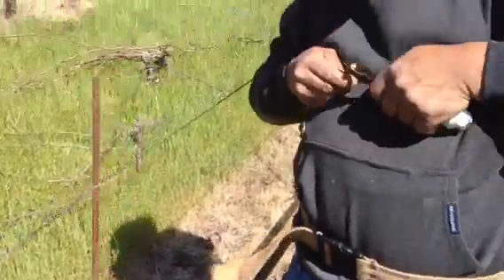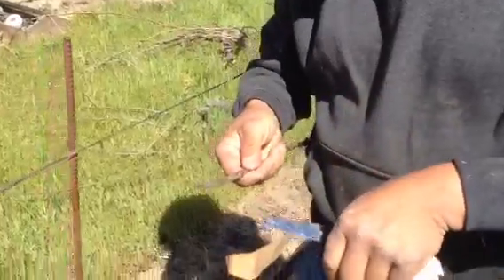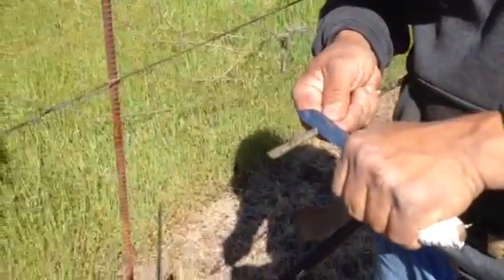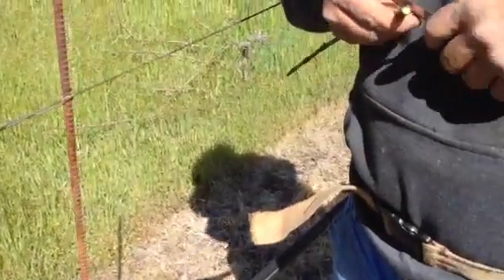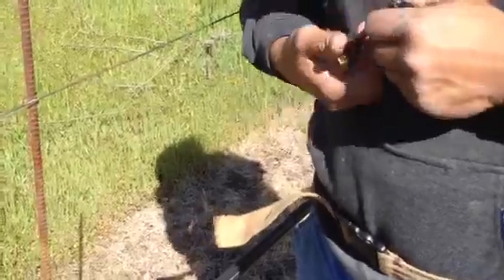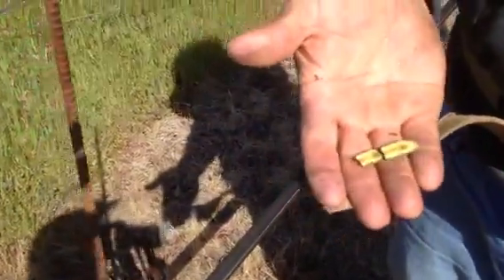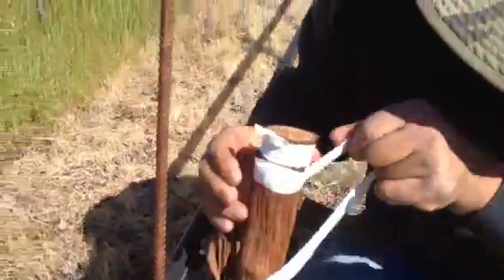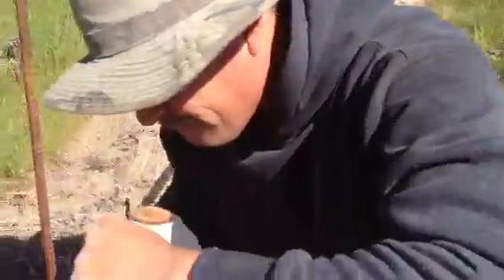T-Budding block 1 at Spring Mountain West Vineyards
Grafting Merlot, Malbec & Cab Franc over to Cab Sav